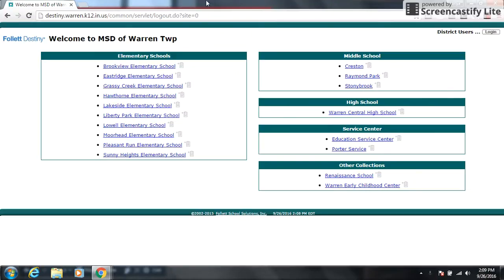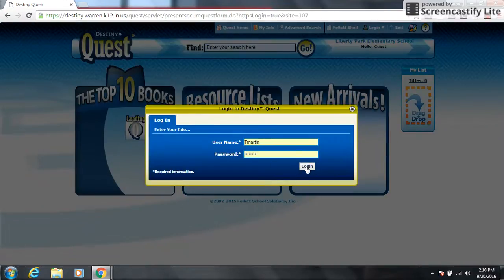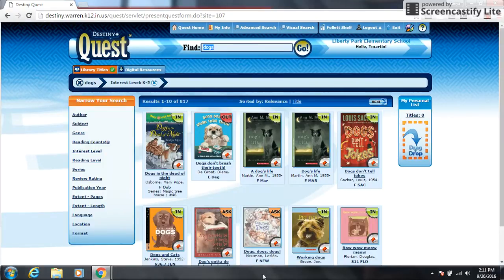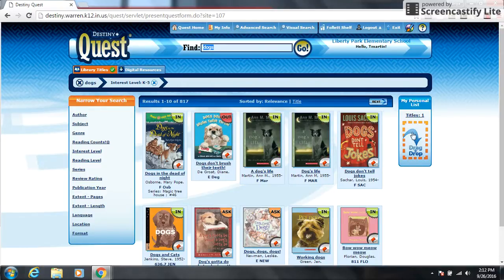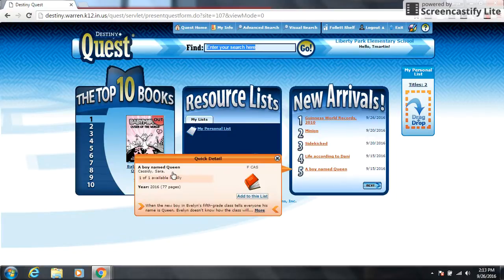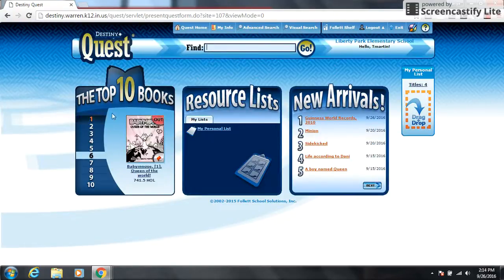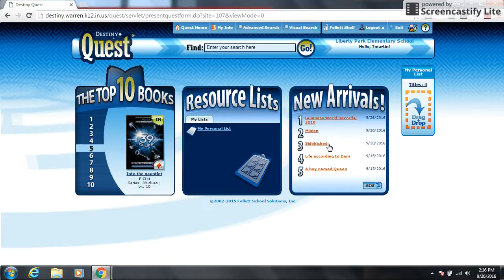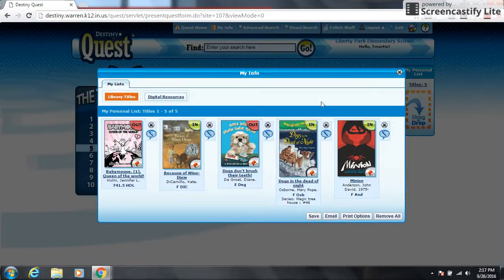Liberty Park Library - How to use Destiny Quest - Student Training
This video explains to students how to use another searching tool in Destiny and same their searching on a "Wish List." Using Destiny Quest is a great way to have students prep for their library visit so they know where to look and what will be on the shelves.